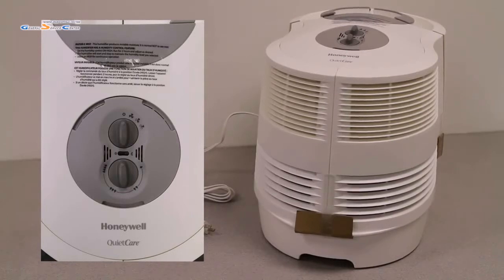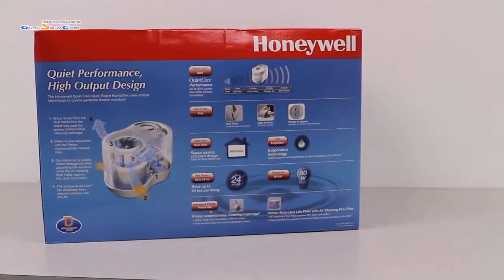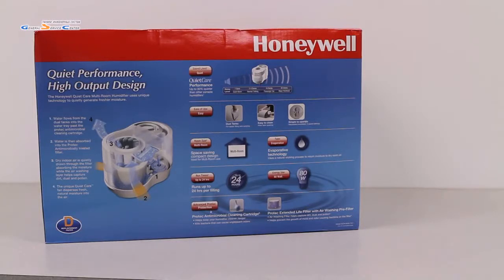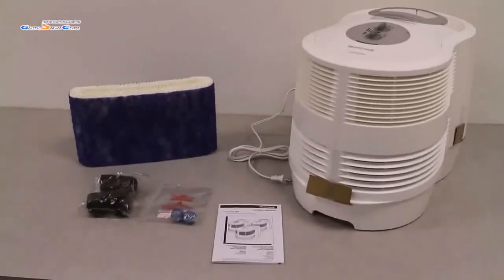Увлажнитель воздуха Honeywell QuietCare Console Humidifiers (без перевода)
Увлажнитель воздуха Honeywell QuietCare Console Humidifiers имеет внутреннюю емкость, вмещающую 3,4 галлона (12,8 литра) жидкости. Предназначено устройство для помещений, площадью до 215 метров квадратных. Способен работать до 24 часов на одной из трех настроек влажности.